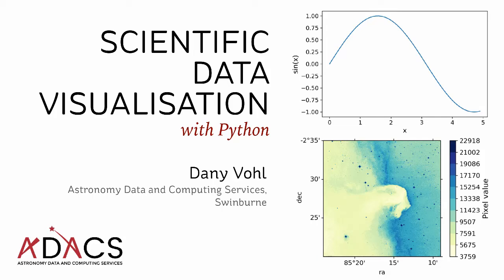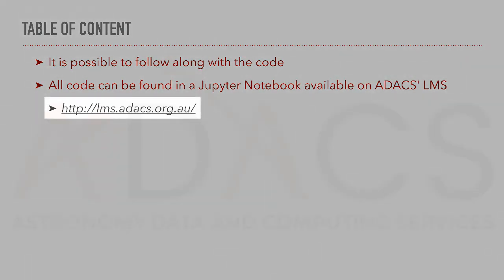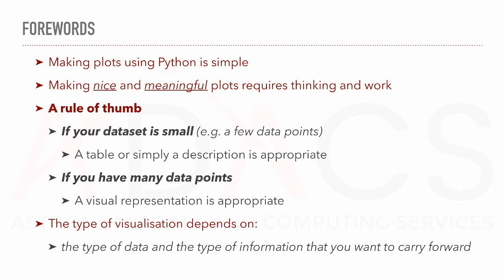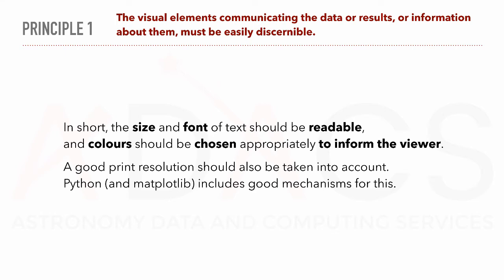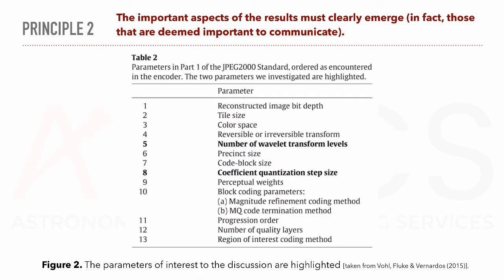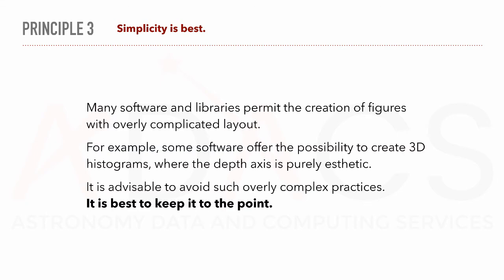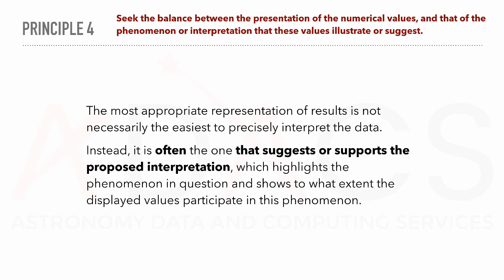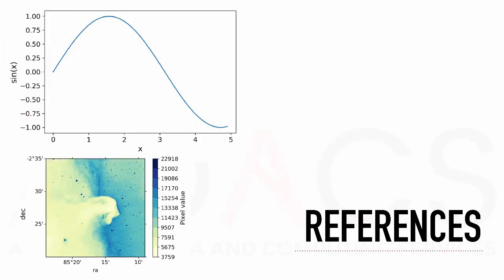Scientific Data Visualization with Python (Part 1) — Guiding principles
This course covers the basic principles of scientific data visualization with working examples using the python language.

Supporting material, including slides, example data, and Jupyter Notebook can be found at lms.adacs.org.au.